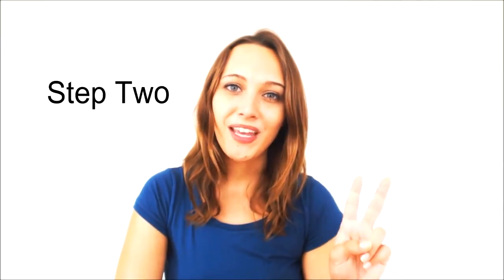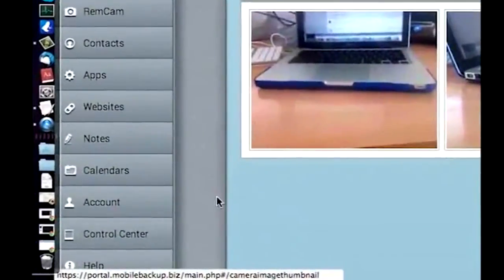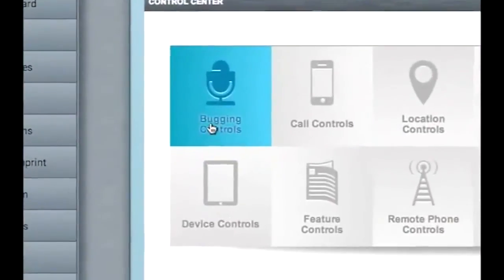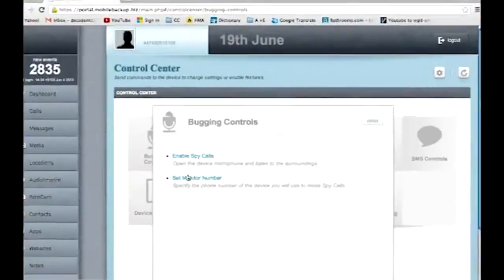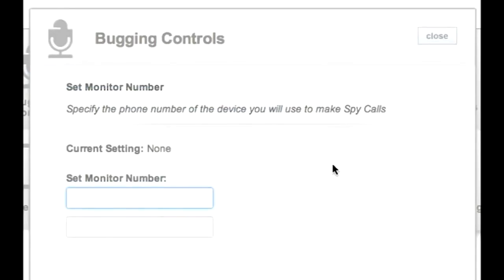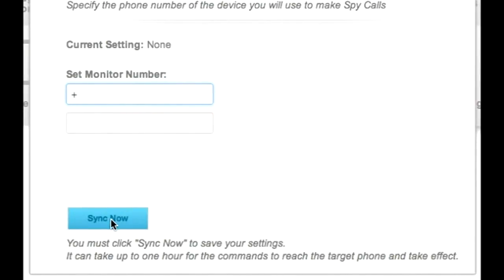How to use your phone to bug a room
Chattercatcher.com How to bug a room with a cell phone spy software